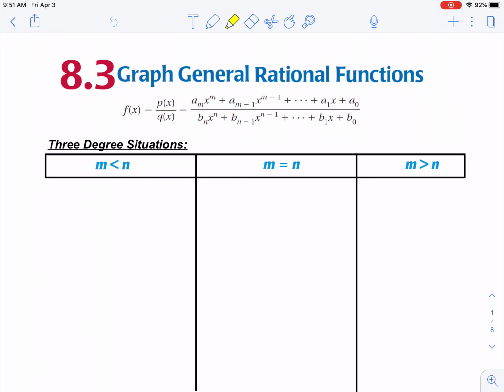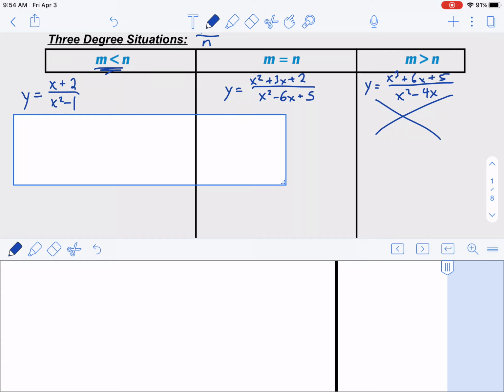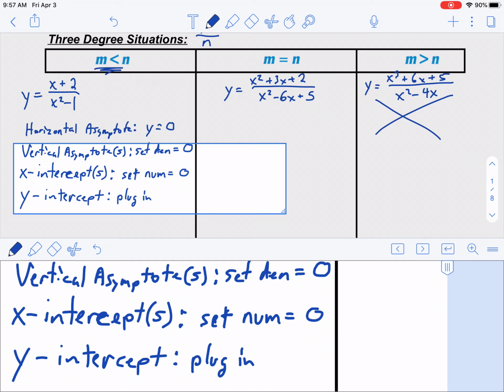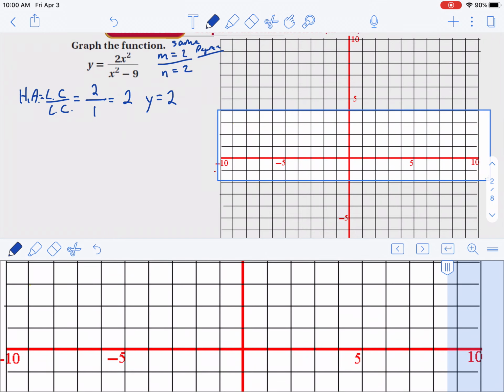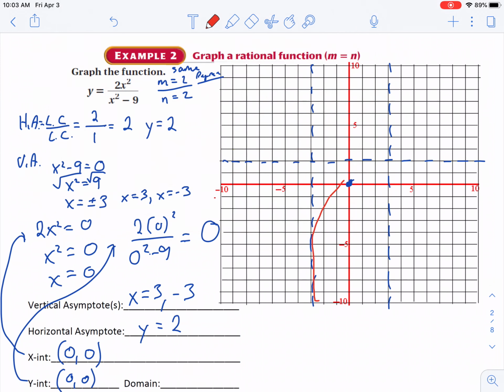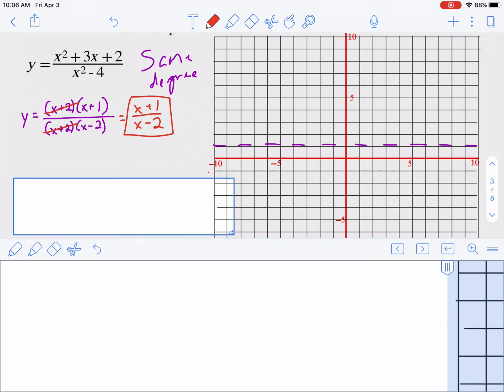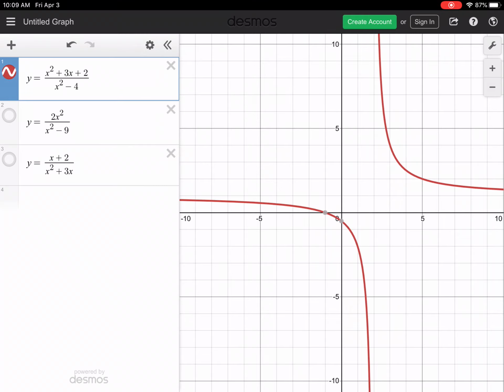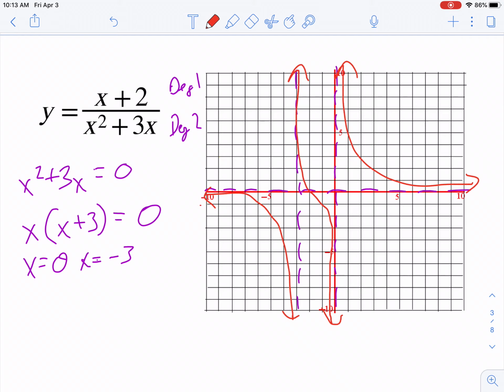Algebra 2 8.3 Graphing Rational Functions Notes